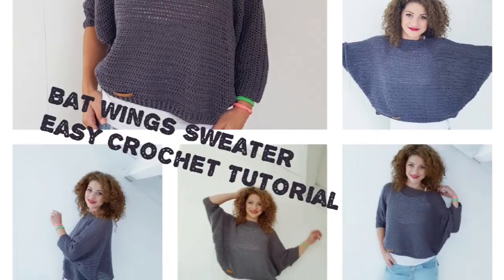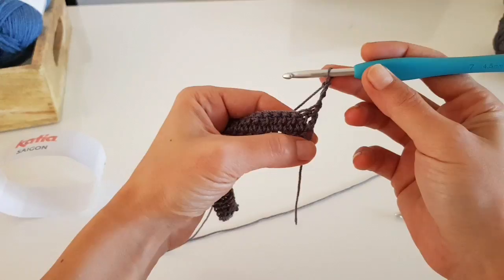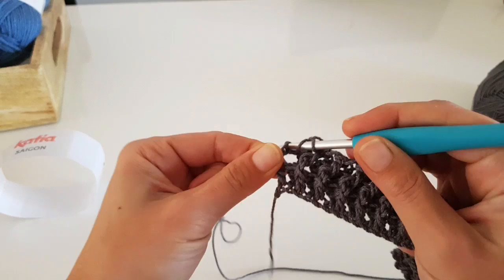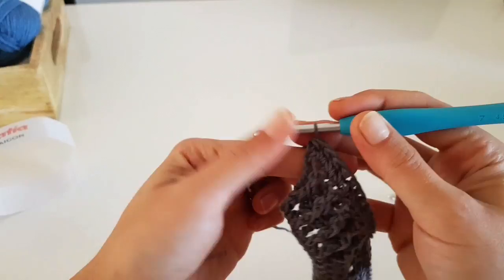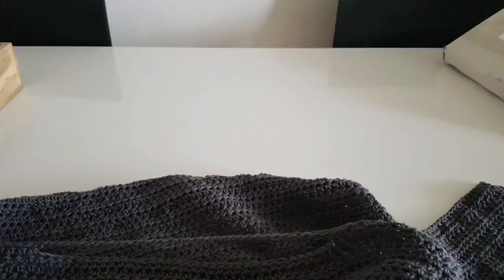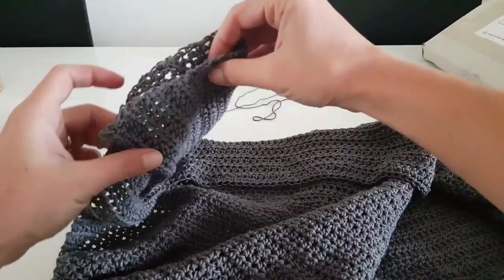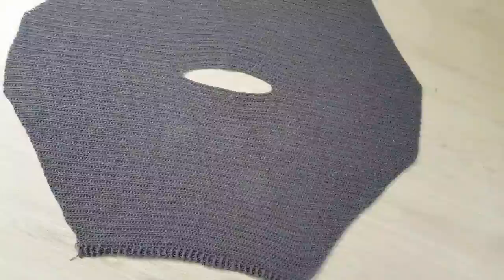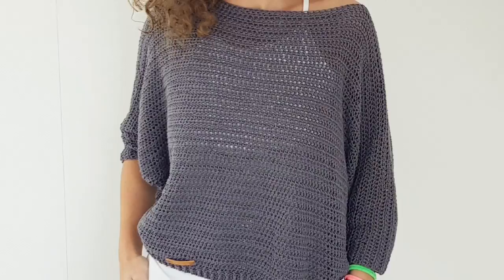Bat Wings Sweater. Crochet Tutorial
One single piece to make and a pretty confy sweater is done
Written pattern for sizes from S to XXL here